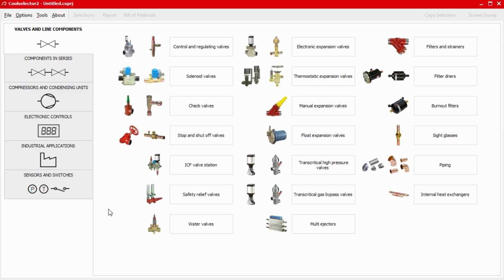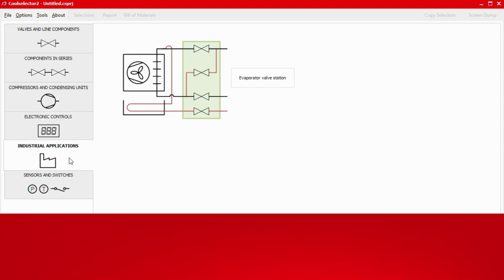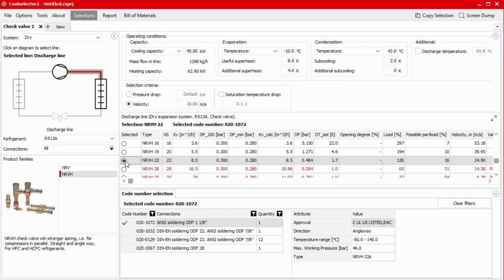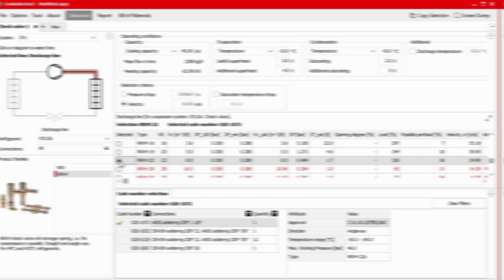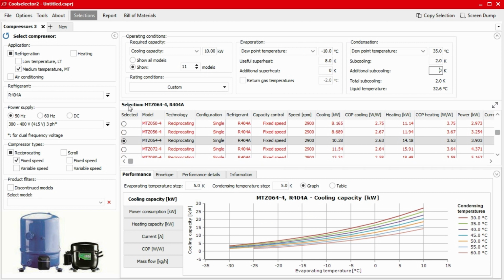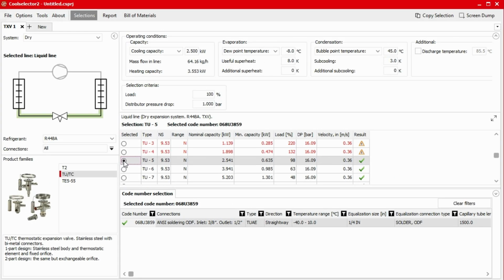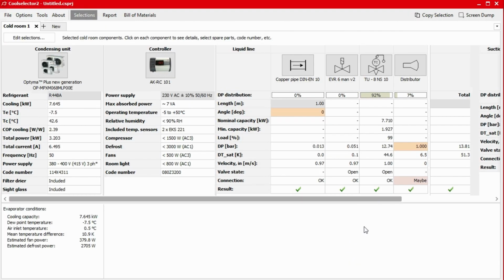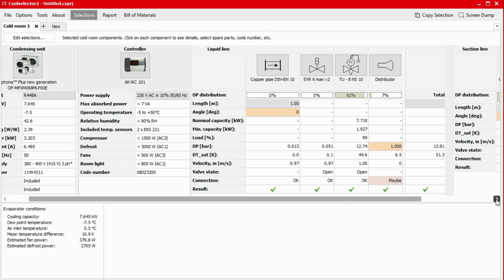Coolselector®2 Startup School | Learn how to use the software and get the most out of it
Coolselector®2 is powerful refrigeration calculation software that helps you optimize energy consumption and increase efficiency in any cooling system. Run unbiased calculations based on a set of operating conditions—such as cooling capacity, refrigerant, evaporation, and condensation temperature—and then select the best components for your design.

Startup School is a quick video series designed to help get you up and running in Coolselector®2. While it's designed for first-time users, seasoned Coolselector®2 veterans can still pick up valuable tips and tricks by tuning in.

This playlist will walk you through the basics that you need to know while using Coolselector®2. You'll learn how to:
1. Calculate and select components for your refrigeration system
2. Change both general and advanced preferences and get an overview of default units, operating conditions, and pressure enthalpy (log(p)-h) diagrams
3. Add spare parts, generate a report and/or a bill of materials
4. Calculate the cooling load of a cold room
5. And much more